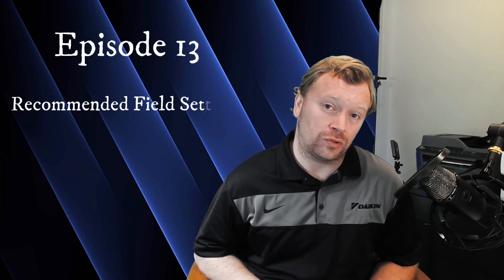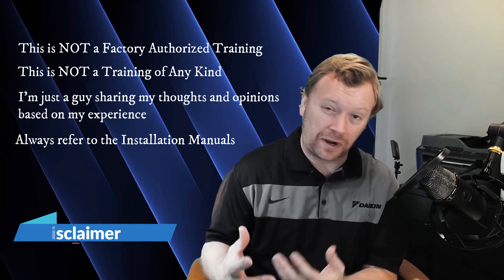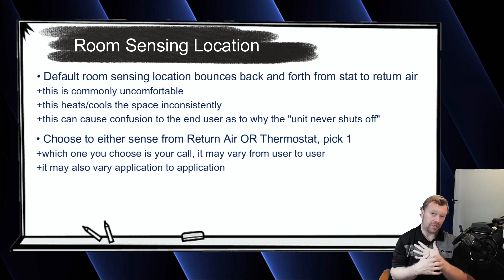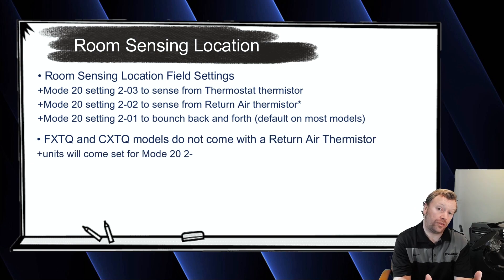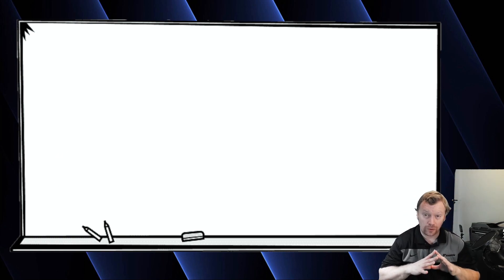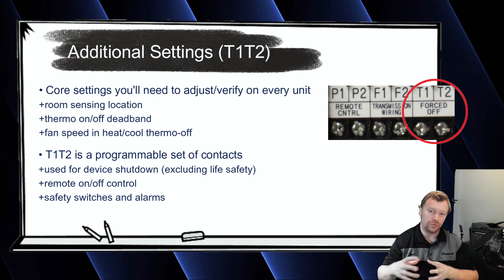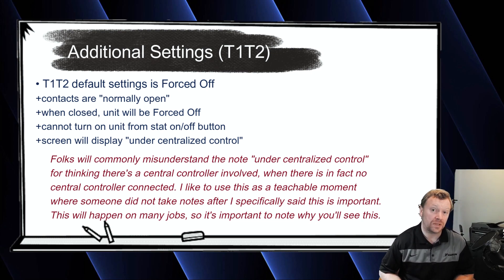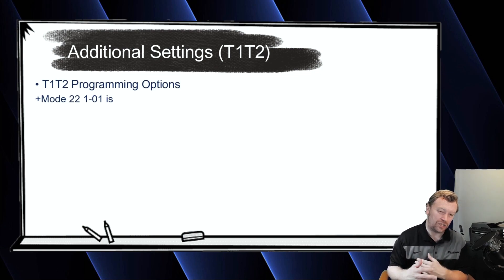Daikin VRV Field Settings | Recommended Settings for Residential VRVS & VRV Life Systems 12-10-2021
Timestamps:

• Intro & Info @ 02:12
• Room Sensing Location @ 03:26
• Fan Thermo-Off Fan Speeds @ 05:41
• Thermo On/Off Deadband @ 08:36
• T1T2 settings @ 11:46
• Additional Notes and Conclusions @ 17:59

In this video I'll be discussing the recommended field settings you should be setting or at least verifying on every residential VRVS and VRV Life Installation. These settings are what I recommend and use in my market on every single project to tighten up the level of comfort for the homeowner, while also maintaining a consistent commissioning/programming process to further reduce callbacks and confusion from project to project.

I make content in my spare time as a hobby, but cameras, software and gear are definitely a noticeable expense. To help make this possible,

Thanks everyone for watching! I hope you all have an awesome day!